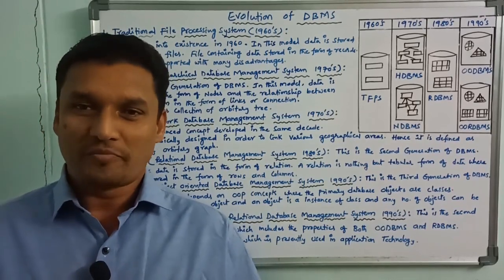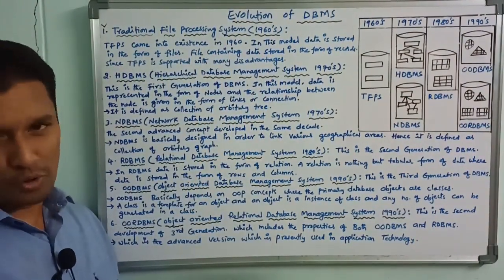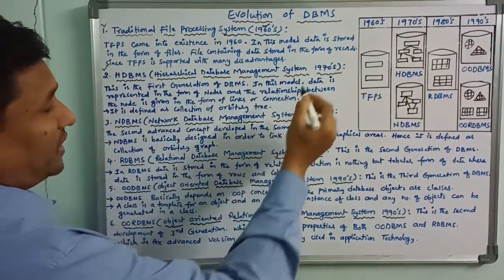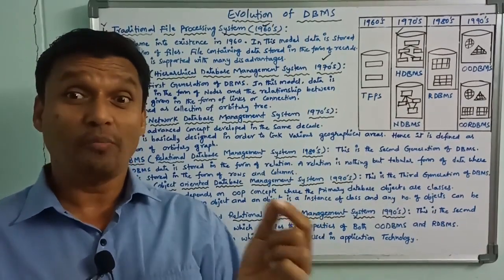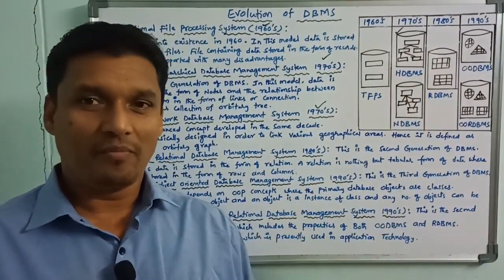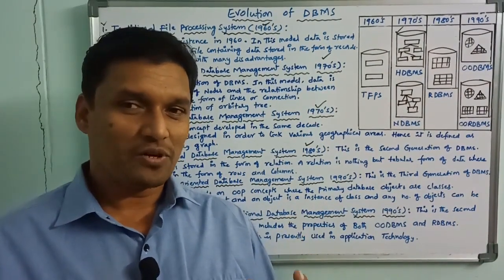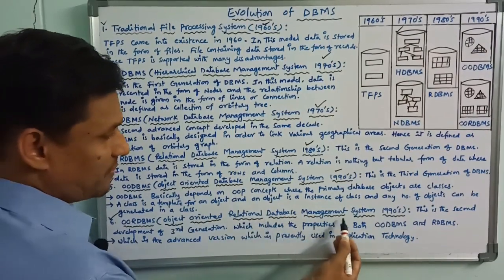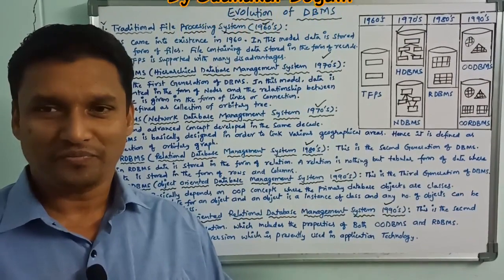Evolution of DBMS | History of DBMS | Database Management System | Telugu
Evolution of DBMS :
1. TFPS
2. HDBMS
3. NDBMS
4. RDBMS
5. OODBMS
6. OORDBMS

evolution of dbms
history of dbms
evolution of dbms in telugu
history of dbms in telugu
dbms history
dbms evolution
dbms
database management system
hdbms
ndbms
rdbms
oodbms
sudhakar
bogam
sb tech tuts
telugu
in telugu
dbms tutorial
dbms in telugu